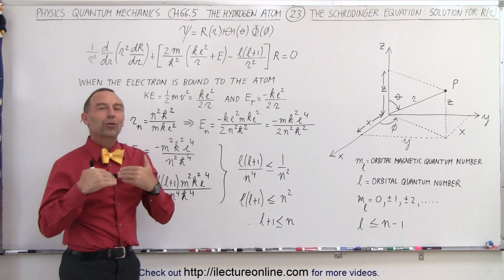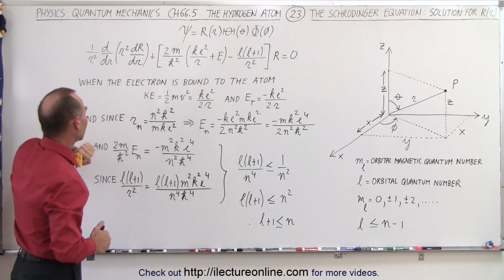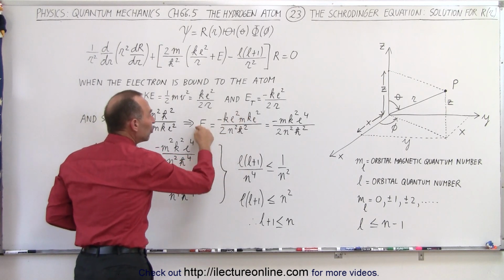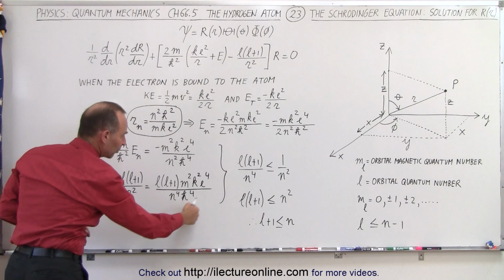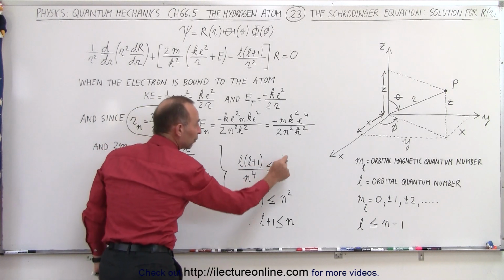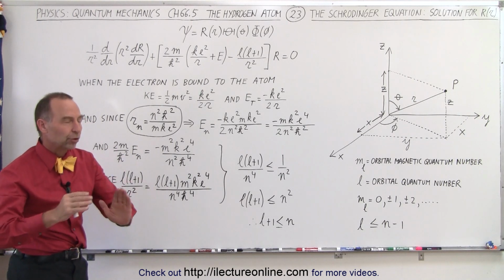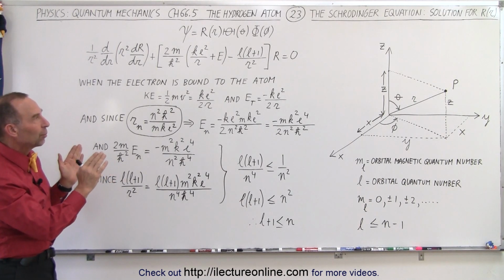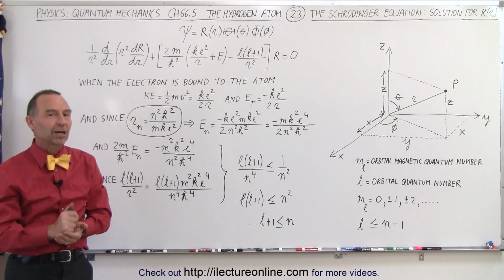Physics - Ch 66.5 Quantum Mechanics: The Hydrogen Atom (23 of 78) Schrodinger Eqn. R(r)=?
In this video I will explain the 3rd differential equation of the function R as a function of r, R(r). However, unlike 1st and 2nd differential equations, we are not going to solve the differential equation in this video, that will be a later video. Instead, we will determine the conditions required for a portion of the differential equation.